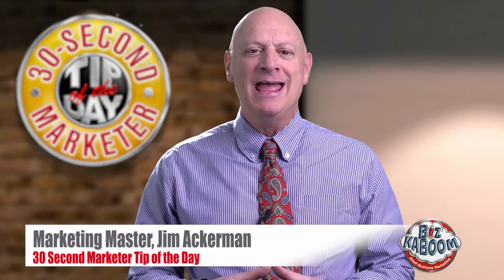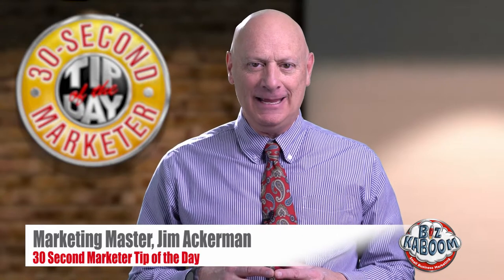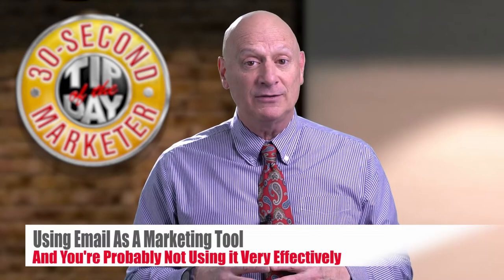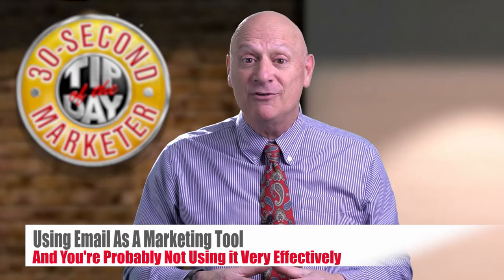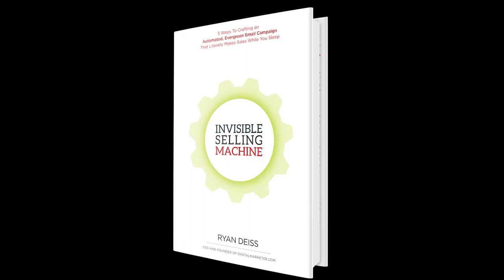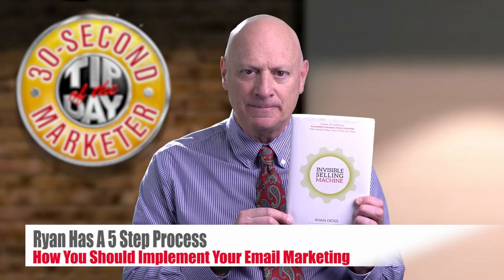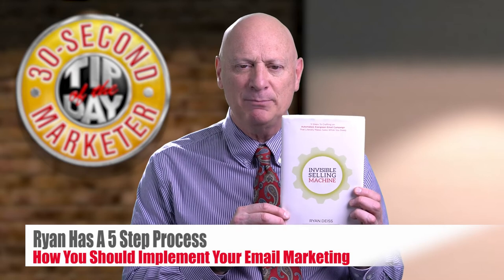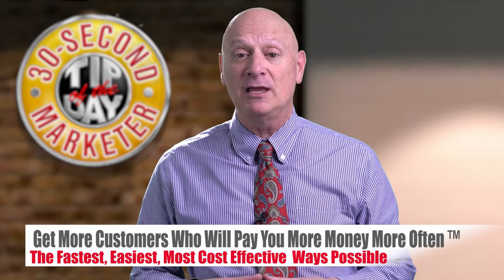Build An INVISIBLE SELLING MACHINE, using THIS Email Marketing formula…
It doesn't happen often, but Marketing Speaker, Coach & Author, Jim Ackerman is recommending you read somebody else's book. The book is THE INVISIBLE SELLING MACHINE by author Ryan Deiss, and according to Jim, you'll learn more about email marketing reading this book than anything else you can do… including the discovery of a time-tested email marketing formula that could result in a windfall of profits for you…